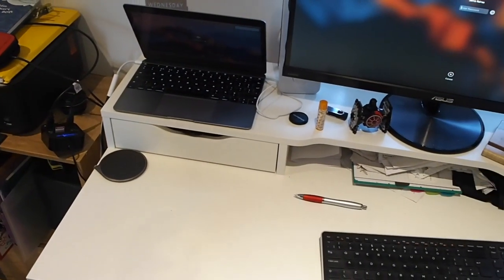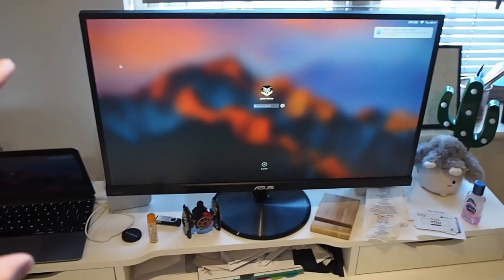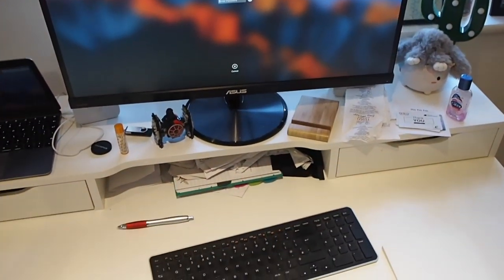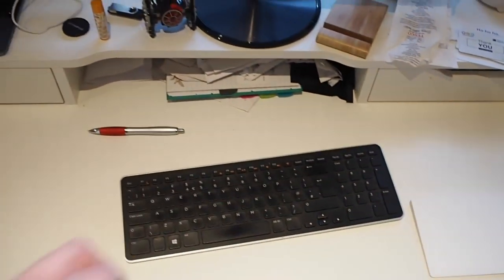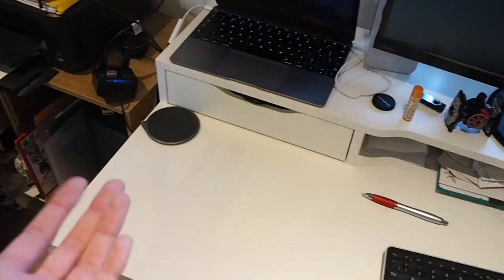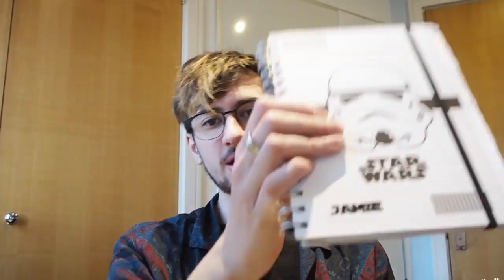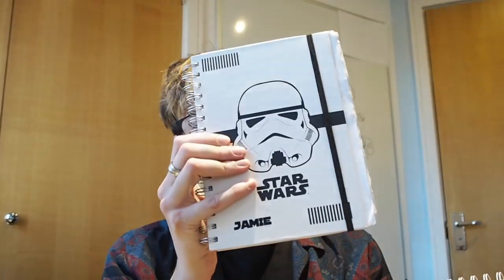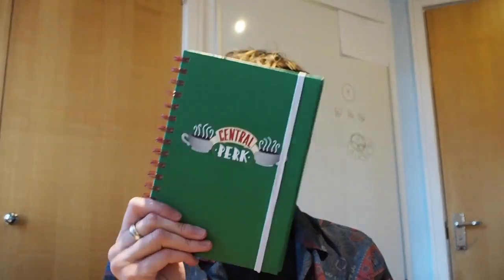A Day in The Life of A PhD Student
A day of me being a PhD student